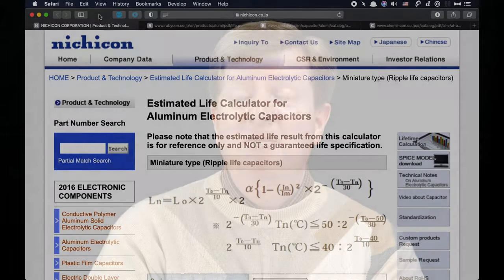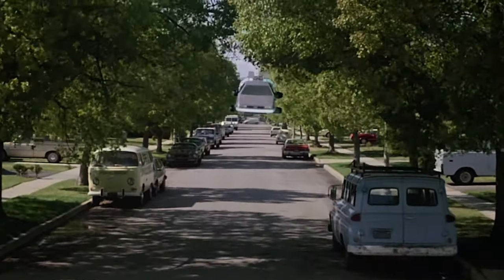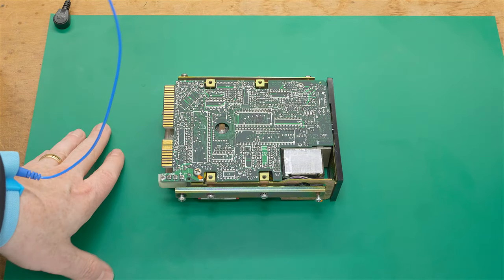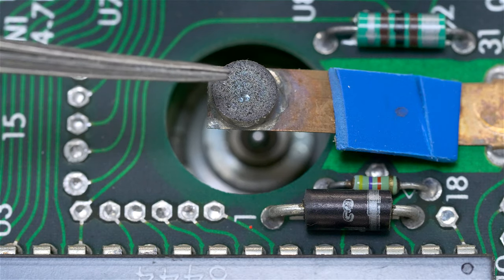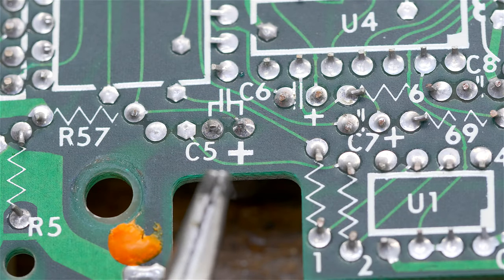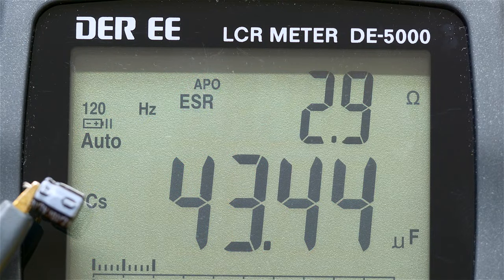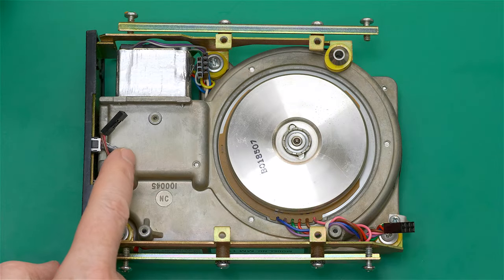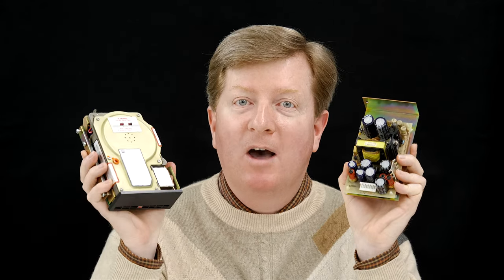Recapping an MMI 10MB Hard Drive [Part 1 of 3]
In Part 1 of this series, see me change the electrolytic capacitors on a vintage 1985 10MB Microcomputer Memories Inc. M112 hard disk drive.

🔍 INDEX
0:00 Intro
4:59 Drive Overview
9:14 Disassembly
11:49 Recapping
25:07 Reassembly
27:49 Power-up Test
28:56 Closing Words

• Phillips Screwdriver (+) to remove circuit board.
• Cotton Swabs, for cleaning off flux with alcohol.
• 99% ISO Alcohol (Spray Bottle!)
• 99% ISO Alcohol
• 99% ISO Alcohol
💁‍♂️I gave you 3 alcohol choices above because it's often out of stock. 70% will work, 91% is better, but 99% is best for electronics cleaning (fast drying & no residue).
• Anti-static pad with Wrist Strap (16x24" / 41x61cm)
or
• Hi-temp Anti-static pad with Wrist Strap (16x12" / 41x30cm)
• Wall socket Ground adapter for banana-jack Wrist Strap
• Needle Nose Pliers
• Wire Nippers 4.5"
• Soldering iron with °F-only LCD & Solder Kit (80W, cheap!)
or
• Soldering Station (120W, ESD safe -- very similar to my Hakko 937)
or
• HAKKO (Japanese) Soldering Station (70W but with ceramic core)
• Solder (Leaded Rosin Core 1.6mm)
• Solder (Leaded Rosin Core 0.82mm)
• MG Chemicals FLUX
• Desoldering wick
• UV Solder Mask (covers exposed PCB traces)
💁‍♂️Set soldering iron temperature to 350°C normally. Don't use lead-free solder.
• DE-5000 Handheld LCR Meter
💁‍♂️The best handheld meter to check capacitor ESR, capacitance, etc. Includes all 3 accessories: TL-21, TL-22 & TL-23.

💵 NOTE: Your price on Amazon (US only) is the same even if you don't click the "amzn.to" Affiliate links above, but if you do kindly click and purchase within 24 hours, Amazon may pay me a small commission on all qualifying items in your Cart (even items not linked above).

• MMI Ad showing specs like ST-412 Interface (search the PDF for "MMI")
• Financial condition, company move in Aug. 1985

⬇️ I dumped the drive's EPROM using a T48 Programmer in May 2024

🙏 HUMBLE & SINCERE THANKS to Stephen in San Francisco for his extremely generous contribution by Paypal in Jan. 2021. Be sure to check out his 3D printable vintage Mac parts on MakerBot Thingiverse. Get them from Shapeways if you don't have your own 3D printer.